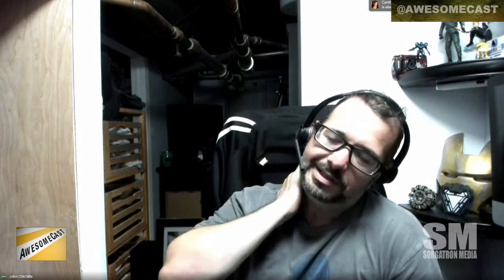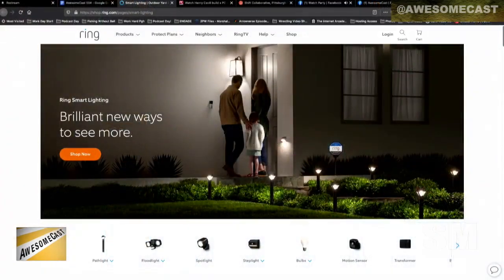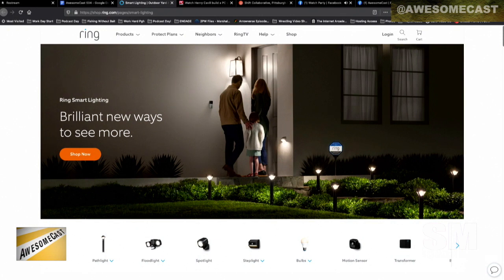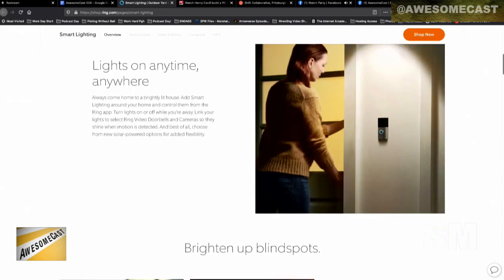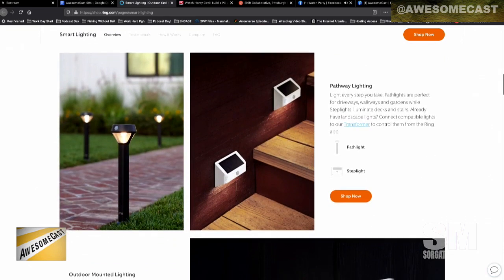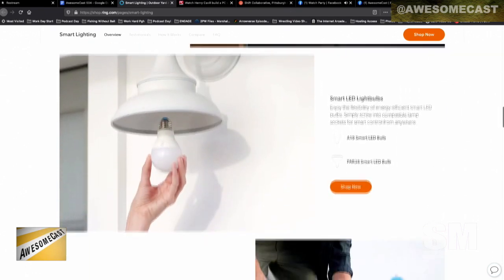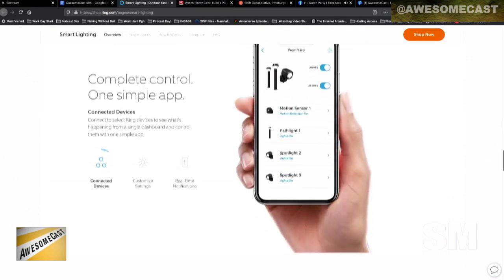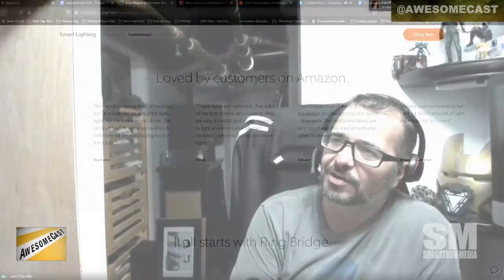Ring outdoor lights to systematically light your yard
Chilla tells us about his Ring outdoor lights to systematically light his yard on AwesomeCast 504